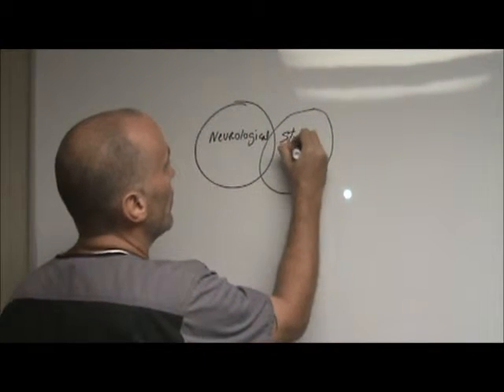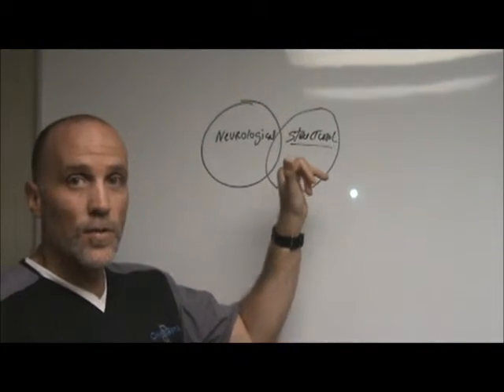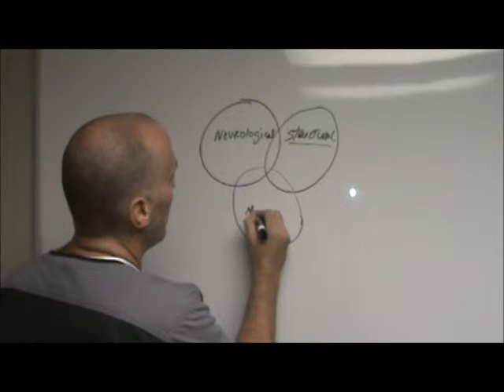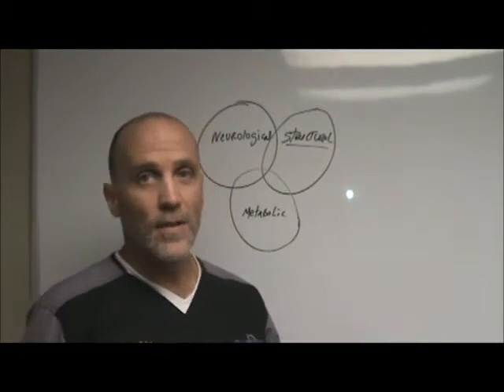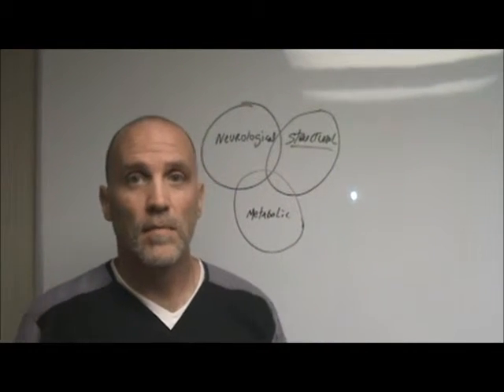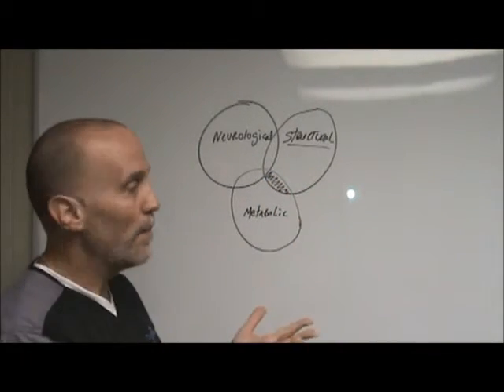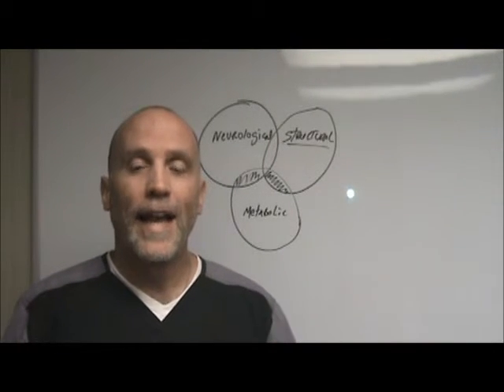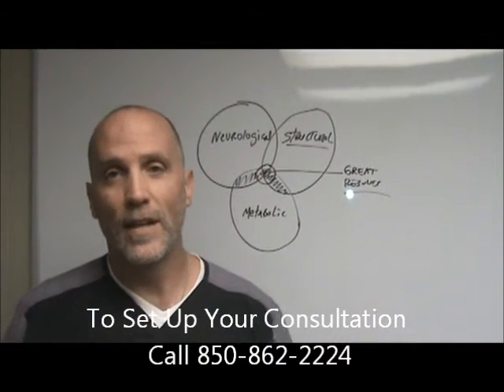Good Results vs Great Results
The biggest enemy of greatness. is good. In order to get great results in life we have to do all that is needed. In order to get great results with our health, we have to address all that is needed.